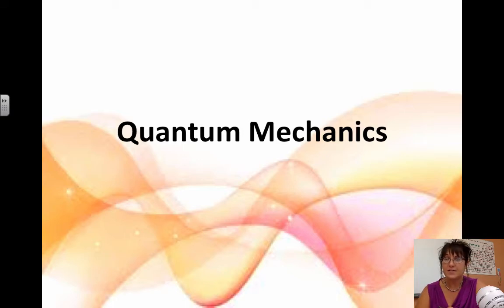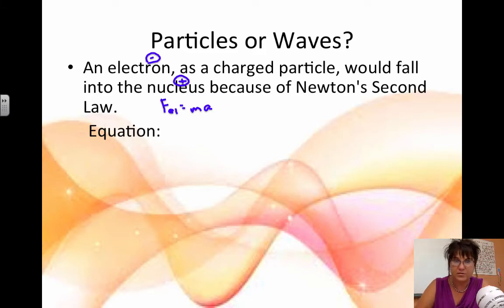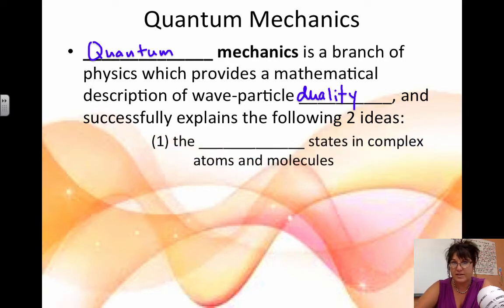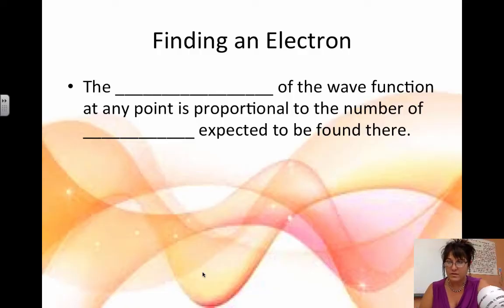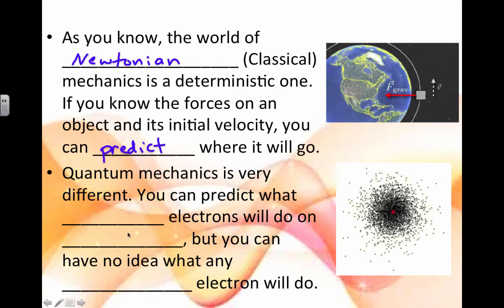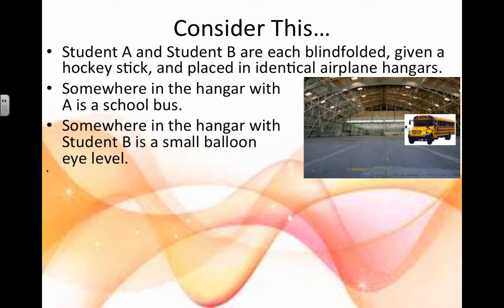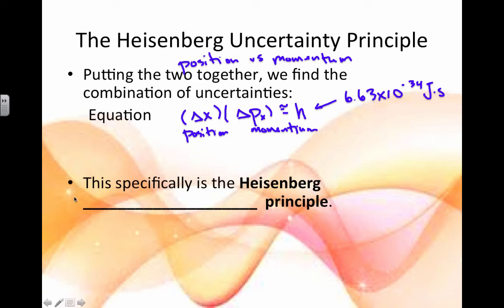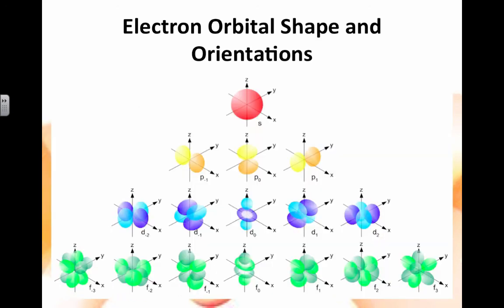Quantum Mechanics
Table of Contents:

00:11 - Atomic Emissions and the Bohr Model
00:47 - Matter as a Wave
03:15 - Quantum Mechanics
04:07 - Electromagnetic Waves
04:24 - Oscillations and Waves
06:15 -
07:01 - The Heisenberg Uncertainty Principle
08:12 - Consider This…
11:55 - Electron Orbital Shape and Orientations